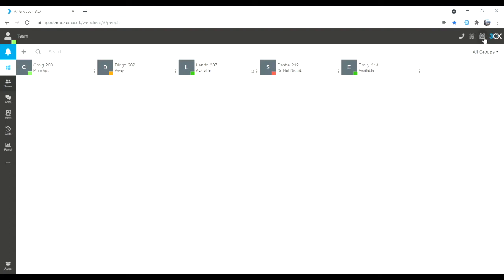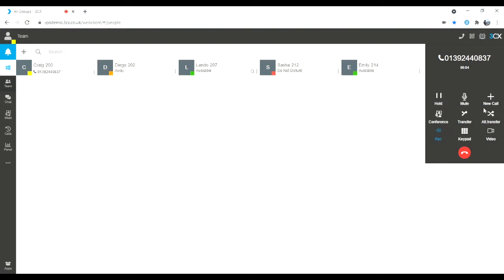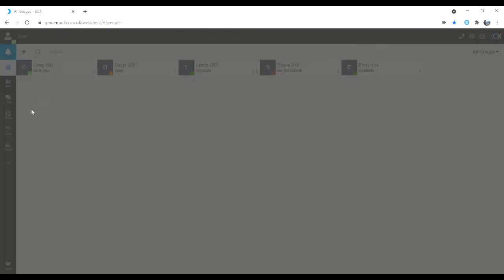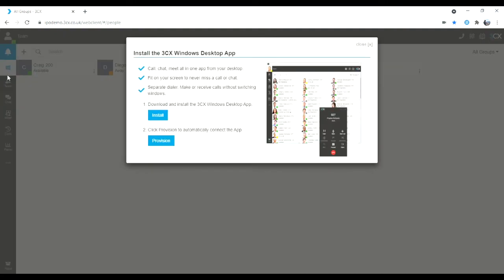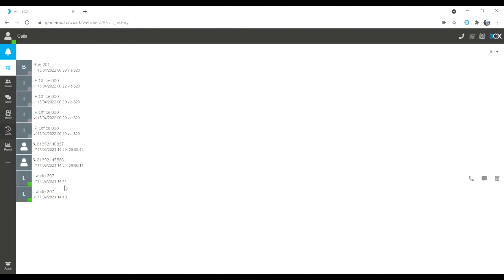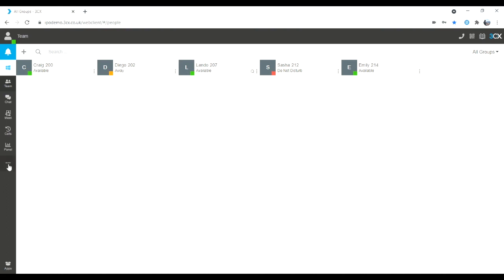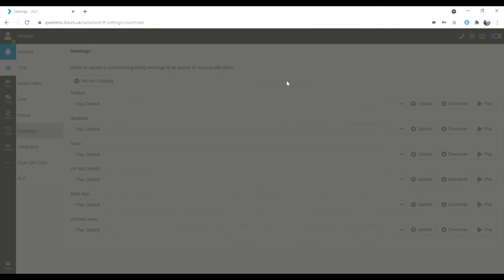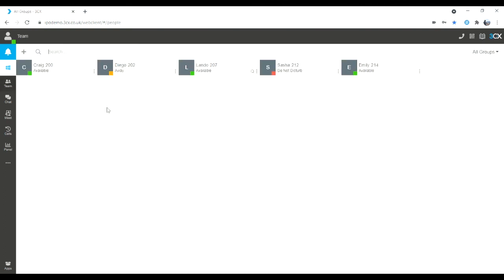3CX version 18 webclient overview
Quick user guide / overview of the new version 18 3CX webclient